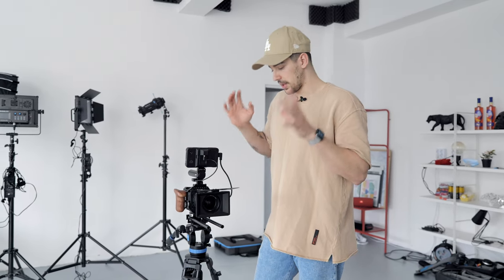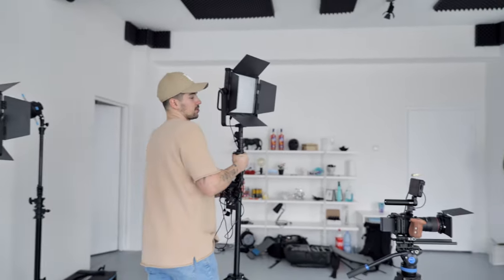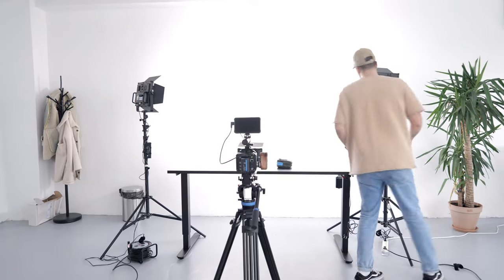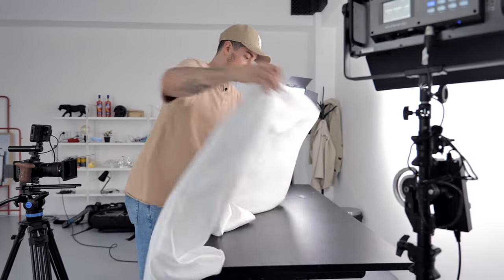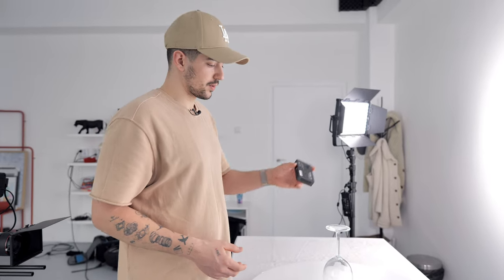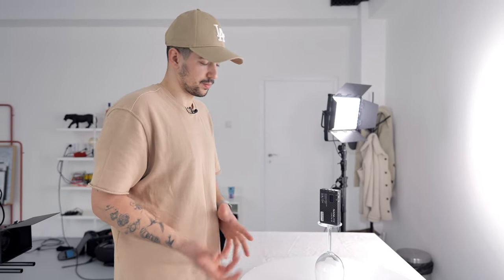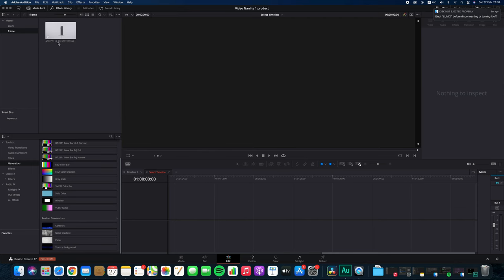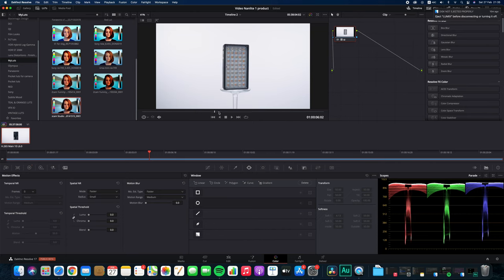How to Film a Commercial with only 1 Shot!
In this episode I wanted to show you how you can make a commercial with only 1 shot. It's quite simple and efficient.
Let me know if you enjoyed this video, also if you want to know more about the lights I'm using u can check them